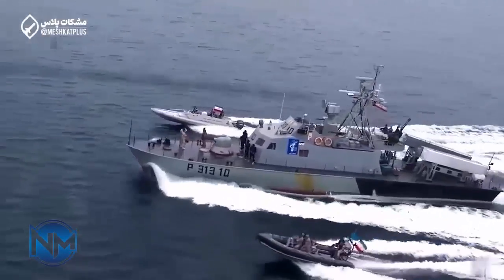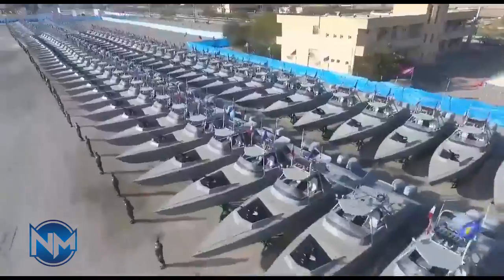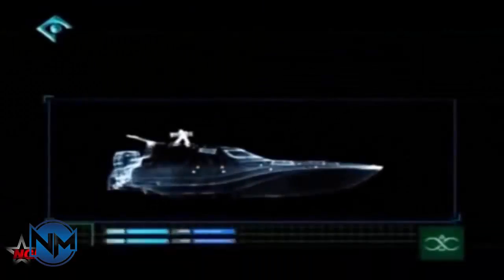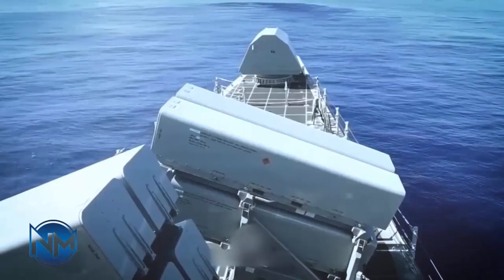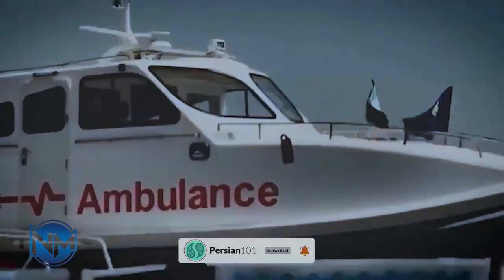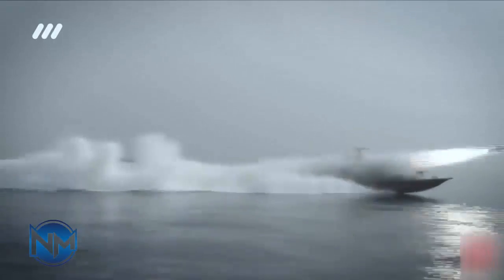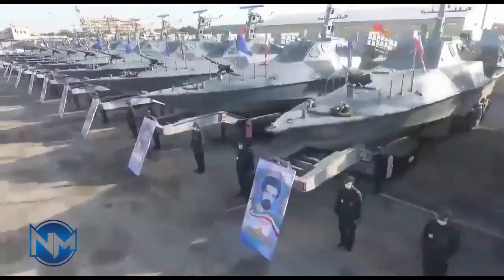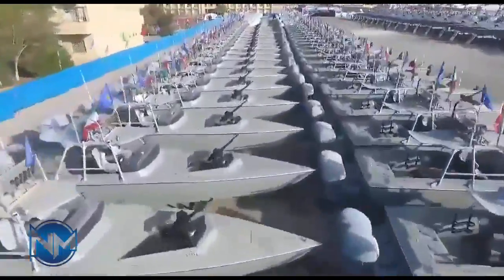Iran's Strange Navy of Small, Fast Boats Is No Joke!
Kowsar missiles – medium-range, land-based anti-ship missiles – are installed on the Ashura and Tariq class vessels to convert them from rocket launchers to missile launchers, the commander added.

The IRGC Naval Force received the new equipment in a ceremony held in Bandar Abbas, the capital city of the southern province of Hormuzgan.